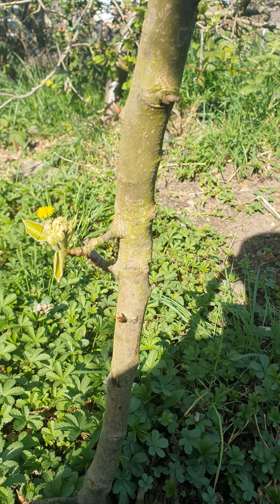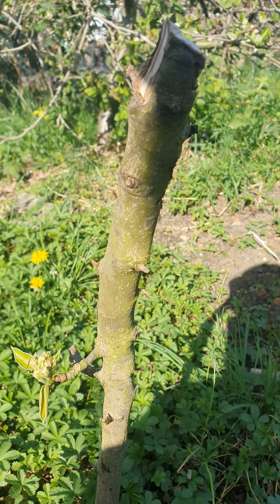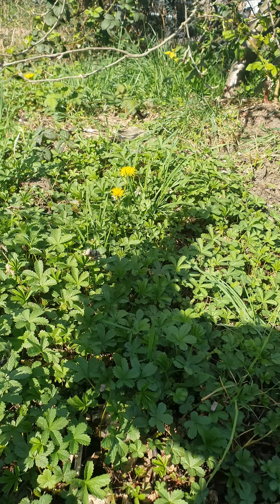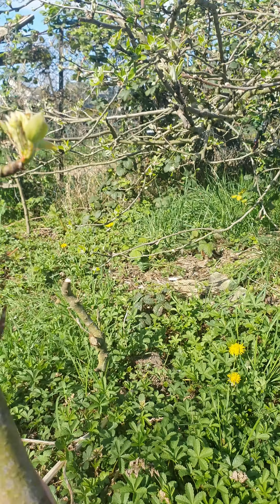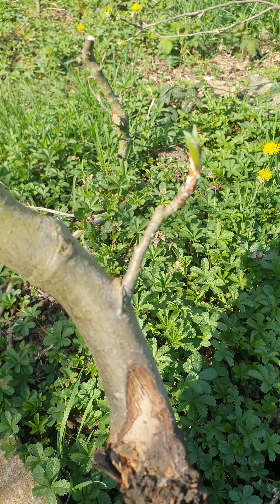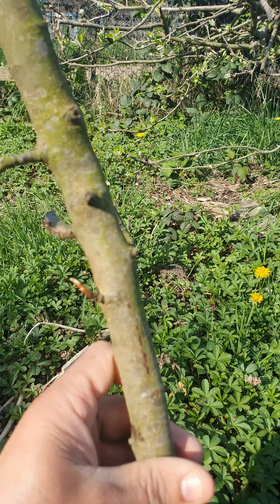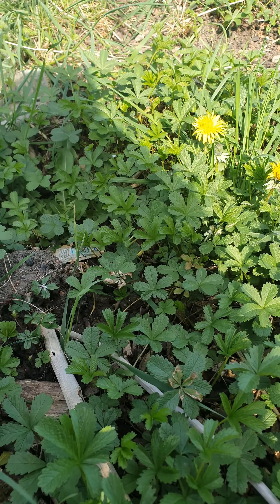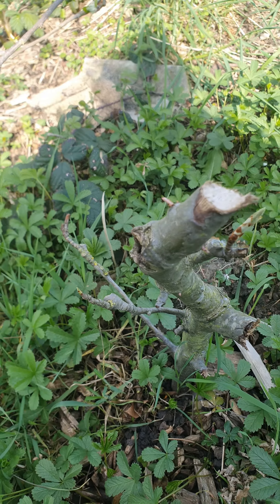The power of nature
See nature fighting to come back to life is amazing especially when it happing on front of you.